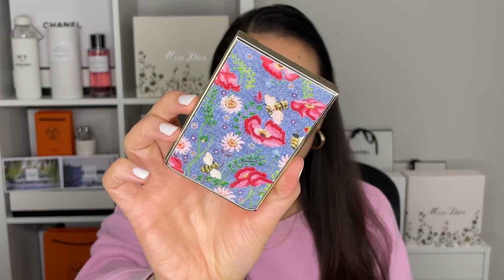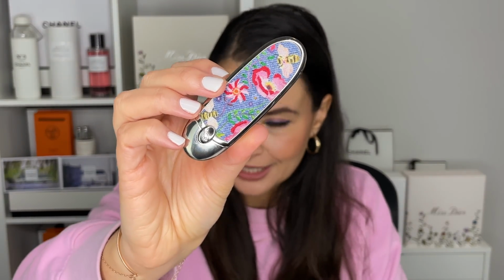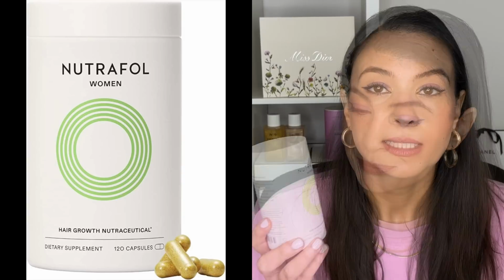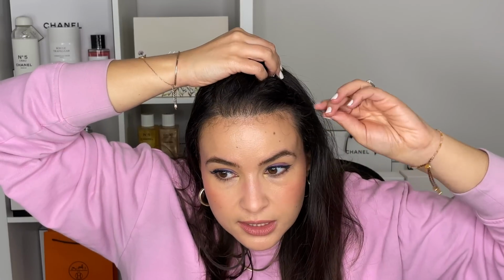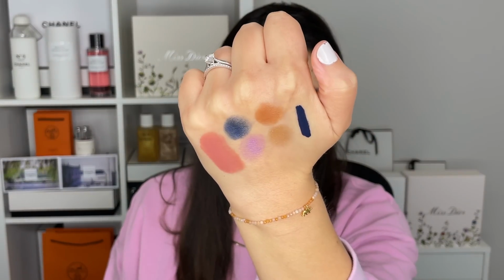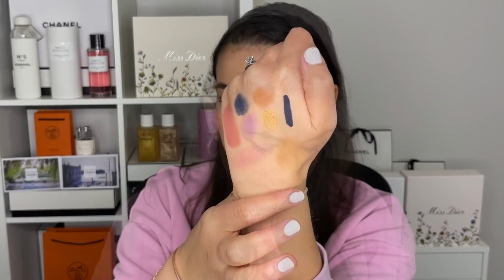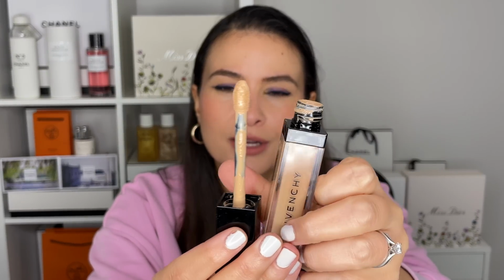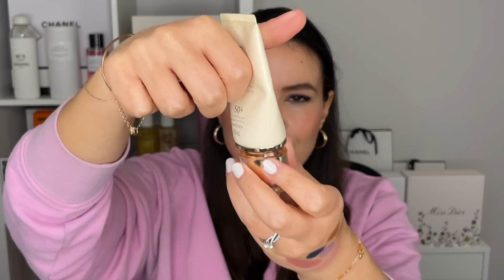APRIL FAVOURITES | Luxury Beauty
Hi friends!
Let's talk about my luxury beauty favourites form March and April. I was sick for half of April so I decided to combine both months for my favourites video. I have something special to talk to you about today: a hair supplement that I've been taking for close to 2 years now. Have you ever tried a hair supplement before?

**Givenchy Prisme Libre Skin Caring Concealer C305 Sephora Holt Renfrew Harrods Feel Unique